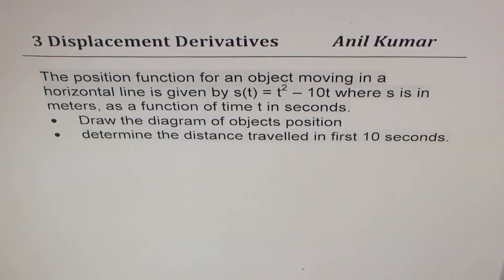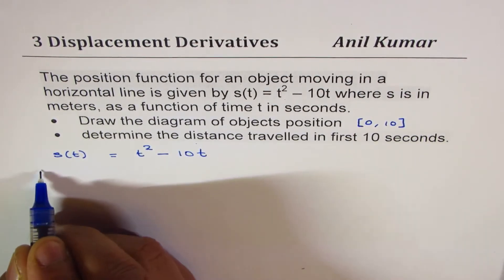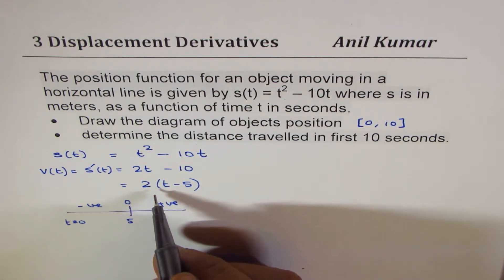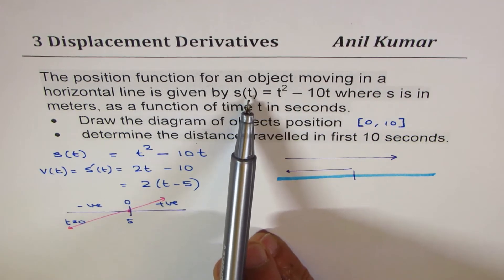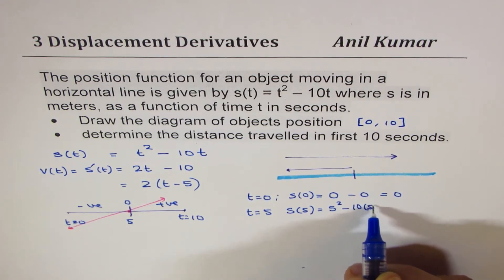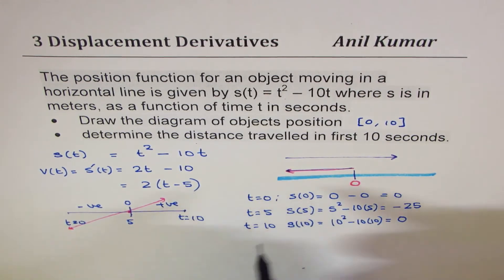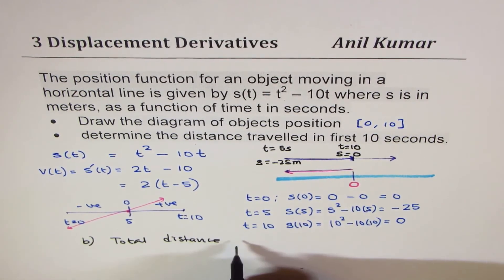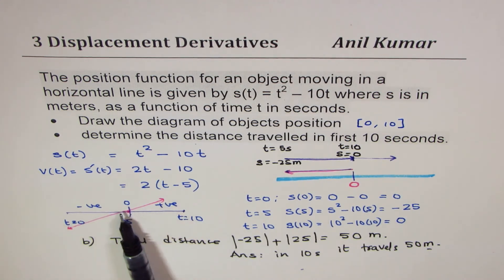Diagram Position s(t) = t^2 - 10t and Find Distance in 10 s from Displacement Function